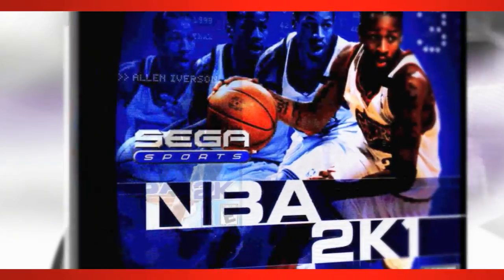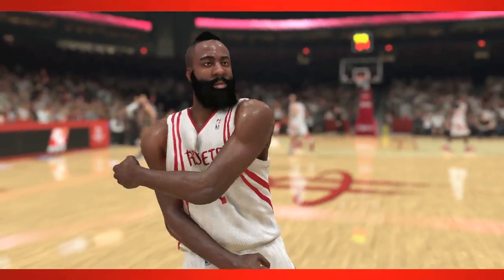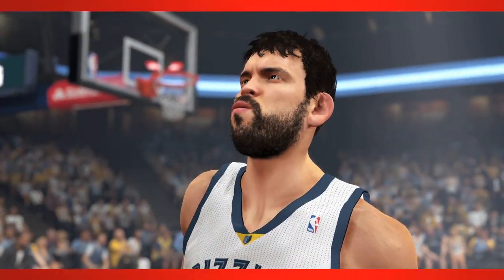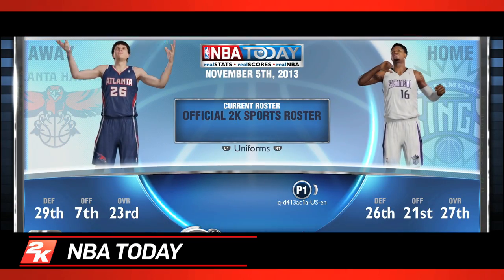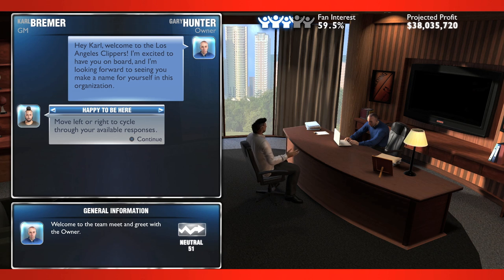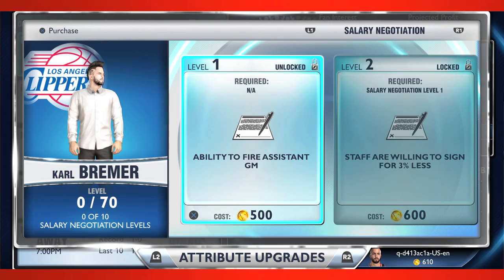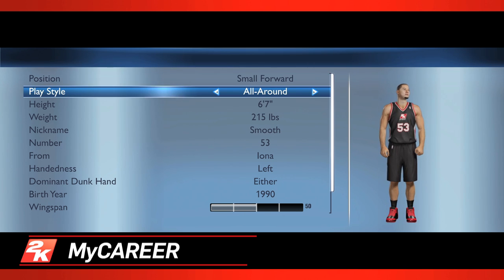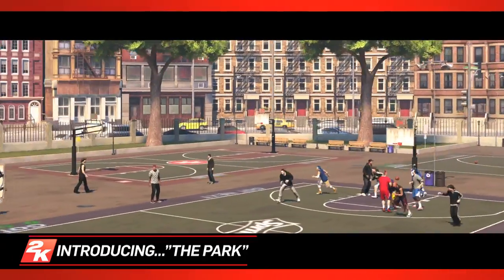NBA 2K14 -- Uber Trailer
Step into the world of next-gen NBA 2K14. Learn all about what next-gen brings to the table for NBA 2K14, from the new Eco-Motion Engine and amazing lifelike graphics, to new and rebuilt game modes such as MyCAREER, The Park and MyGM.

COMING NOVEMBER 29TH FOR PLAYSTATION®4 AND NOVEMBER 22 FOR XBOX ONE.

ALSO AVAILABLE FOR PLAYSTATION®3, XBOX 360 & PC.